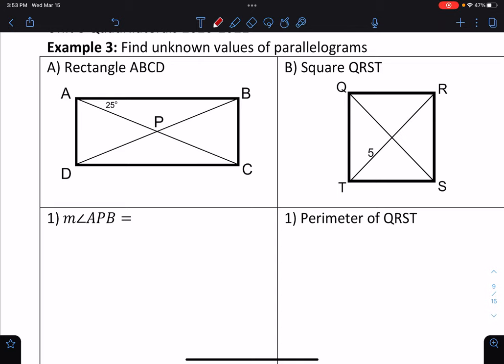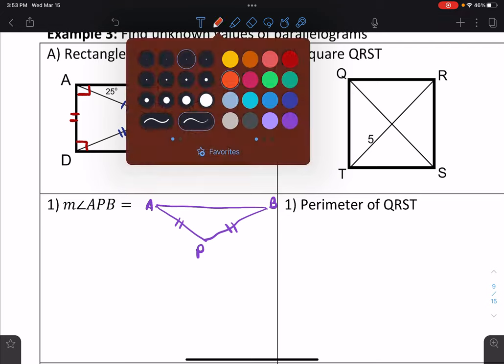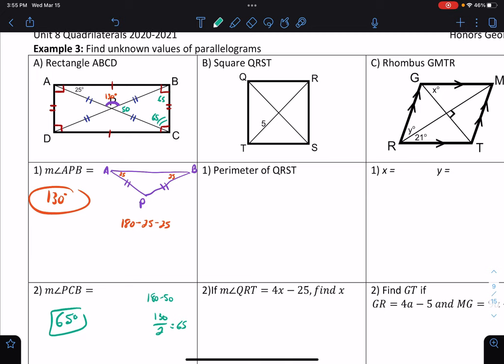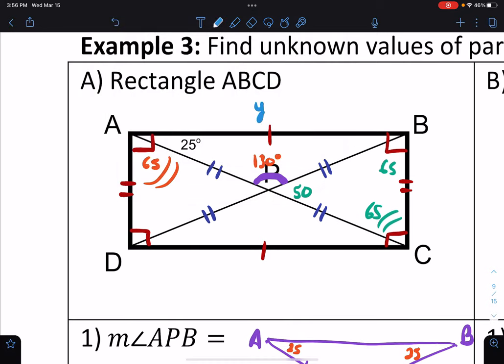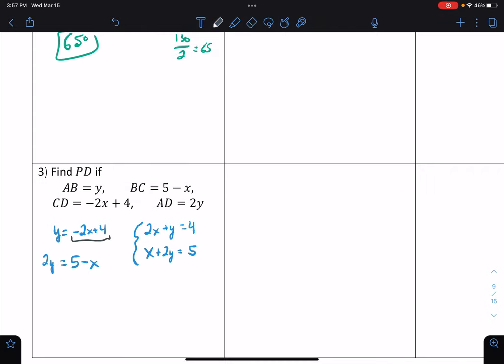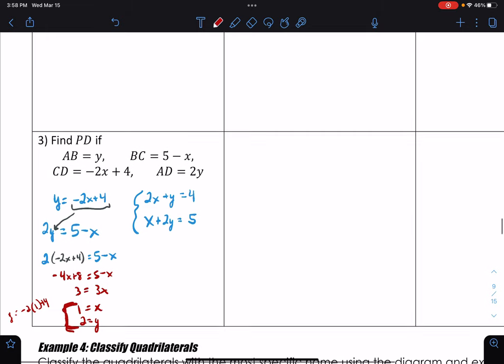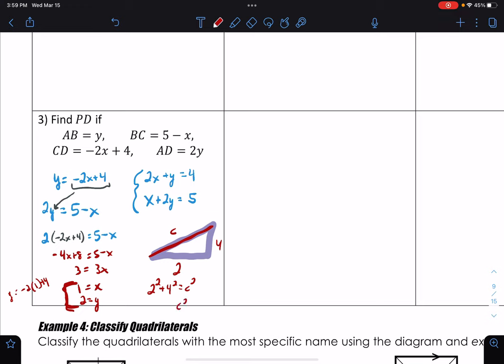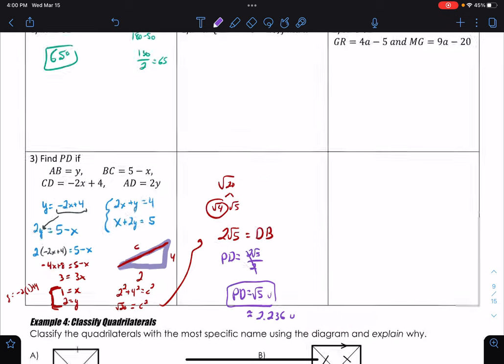8.2 Video Notes pt. 2 (Rectangle Example)